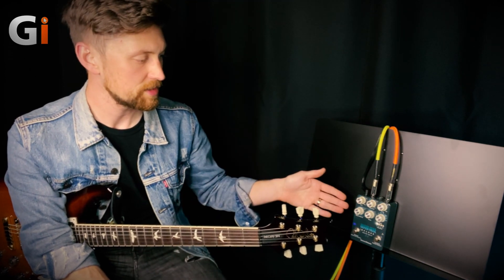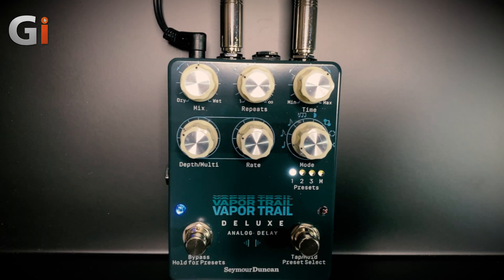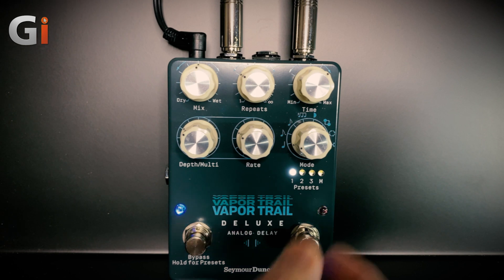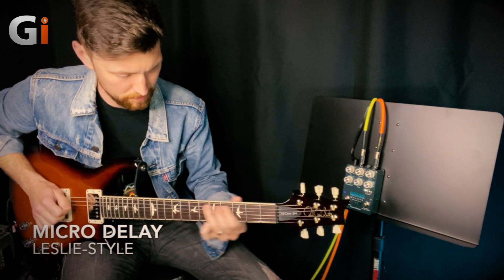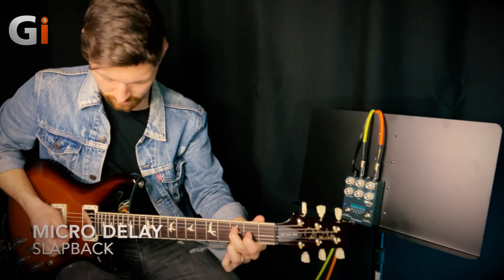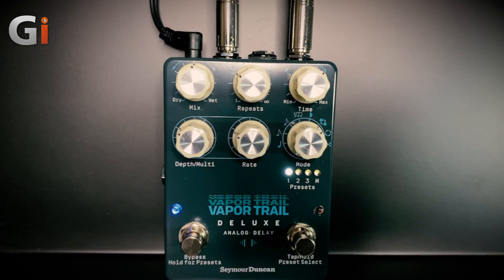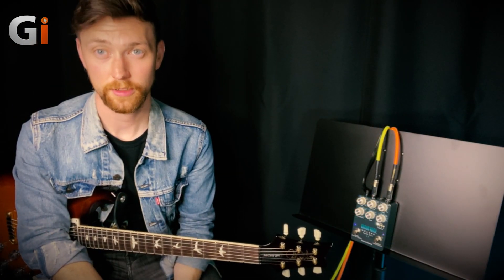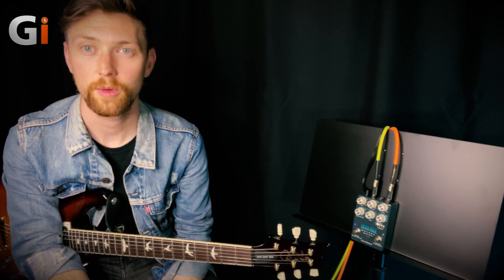Seymour Duncan Vapor Trail Deluxe | Review | Billy Campbell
The Vapor Trail Deluxe builds on the proud legacy of Seymour Duncan's original Vapor Trail analogue delay pedal by adding expanded control, new sonic modes and storable preset locations. These additions make the Vapor Trail Deluxe analogue delay one of a kind. Billy Campbell tells us more.